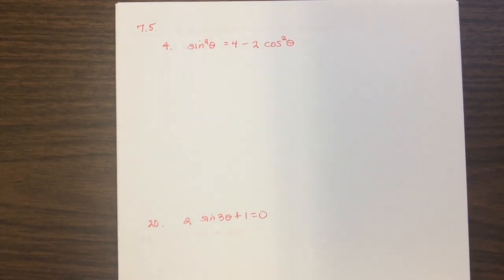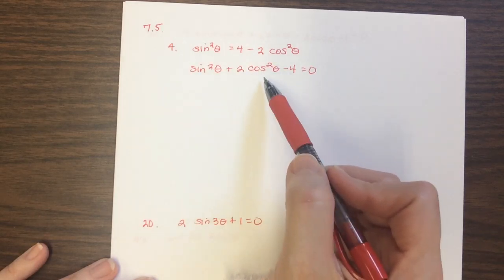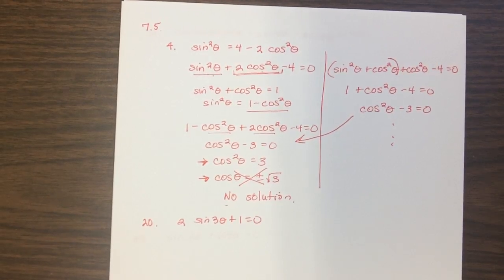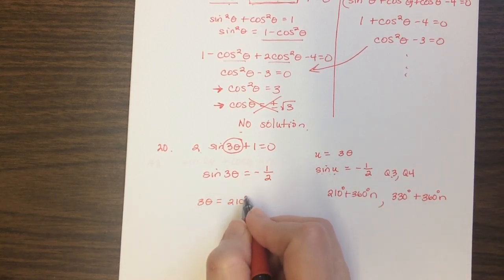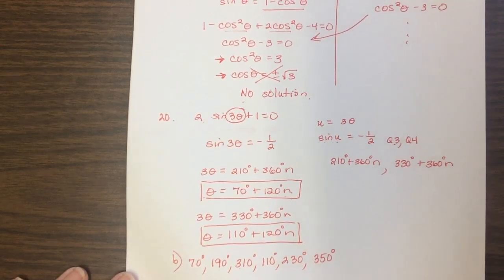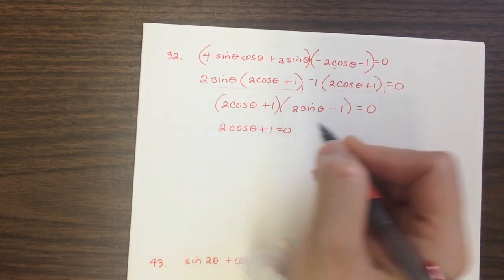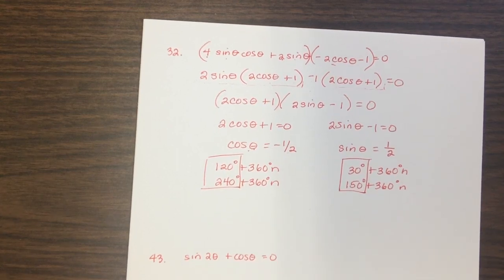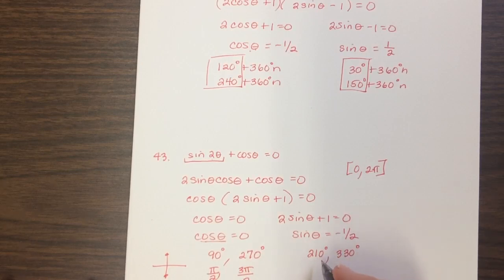MATH1133 7.5 More Trig Equations